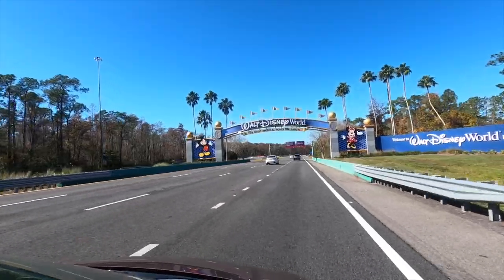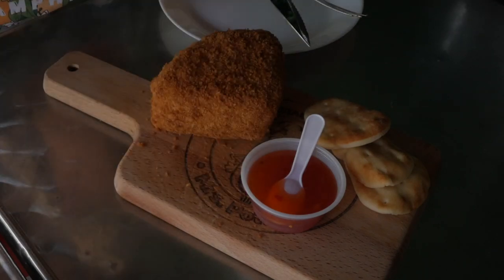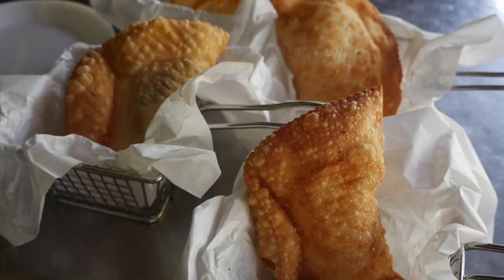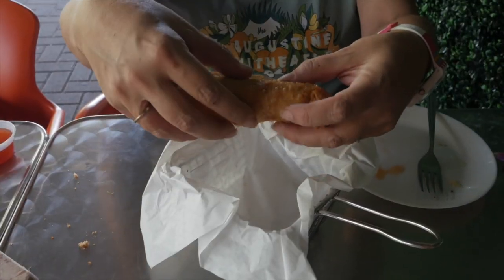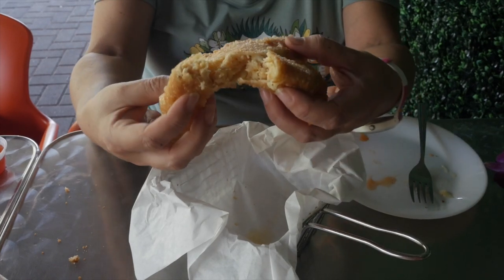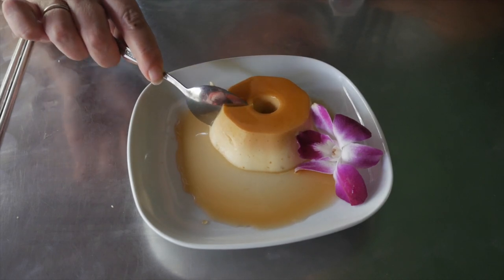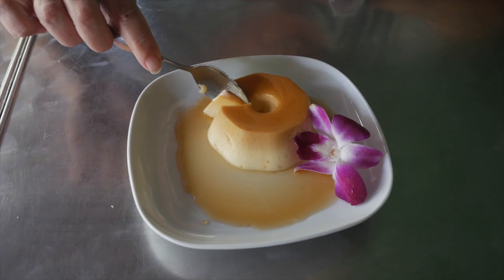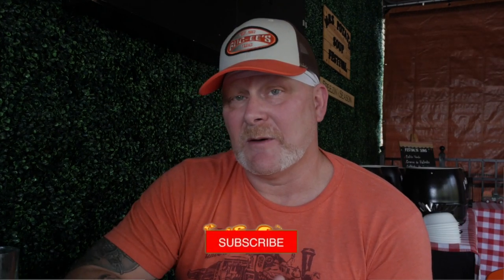The BEST Meal We Had in Orlando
Mrs. Potato is a hole in the wall Brazilian restaurant located in Orlando, Florida. The restaurant gained national recognition in 2017 when it was featured on the Foodnetwork and blew Guy Fieri’s mind! We ate several items from the menu including Rosti potatoes, empanadas, baked brie, and Brazilian flan.

  Welcome to Mrs. Potato Restaurant

MRS. POTATO RESTAURANT, Orlando - Menu, Prices ...